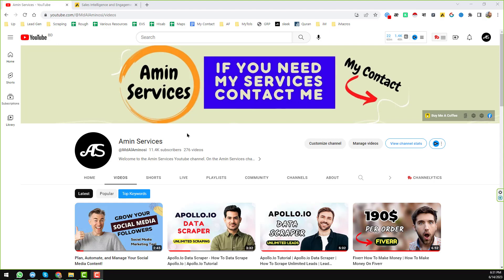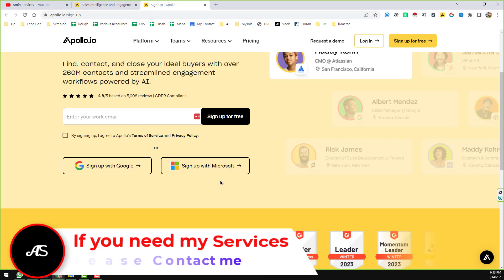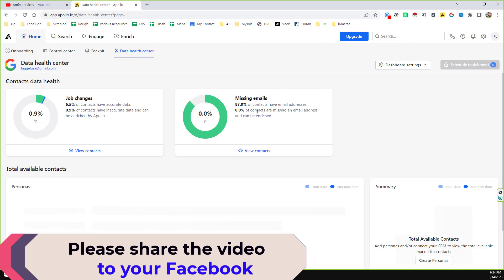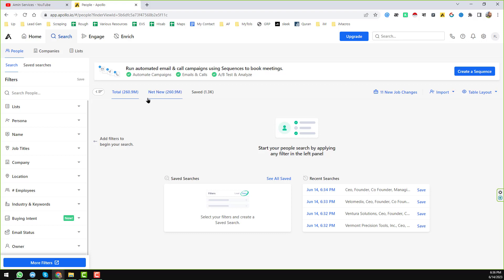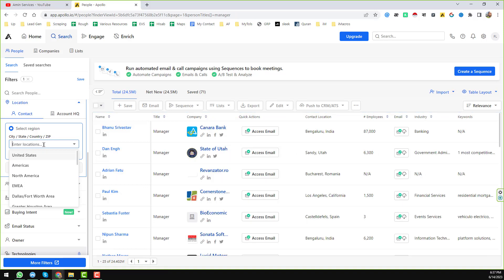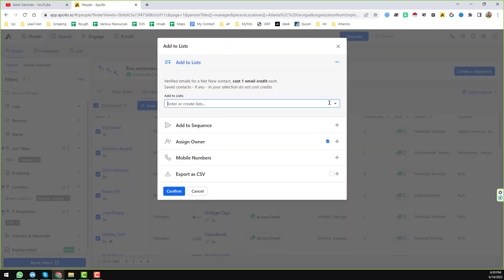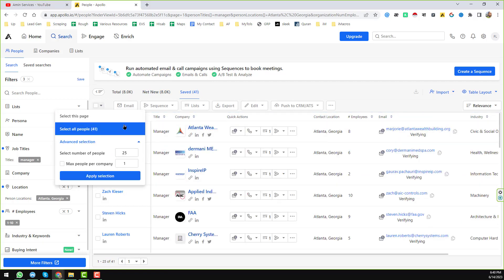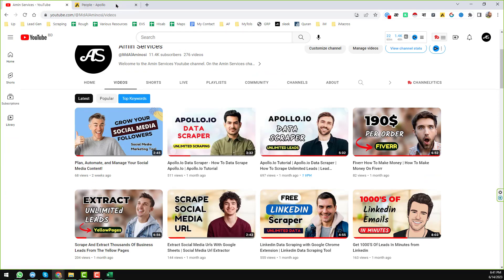Apollo Io Tutorial | How To Use Apollo.Io | Apollo Tutorial For Beginners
In this video, we are excited to present a comprehensive tutorial on Apollo Io. Whether you're new to Apollo Io or looking to enhance your knowledge, this tutorial is designed to guide beginners through the process of using Apollo Io effectively.

⭐ What is Apollo Io?
Apollo Io is a powerful platform that provides a wide range of tools and features for sales and marketing professionals. It offers advanced capabilities to streamline your prospecting, lead generation, and outreach efforts.

🔑 Key Features and Benefits of Apollo Io:
Here are some key features and benefits that make Apollo Io a must-have tool for sales and marketing professionals:

1️⃣ Prospect Database: Access a vast prospect database with millions of contacts, allowing you to find potential leads and target specific industries, job titles, or locations.

2️⃣ Contact Enrichment: Apollo Io enriches your existing lead data with additional details like job titles, company information, social media profiles, and more, helping you gain deeper insights into your prospects.

3️⃣ Email Finder and Verifier: Find and verify email addresses to ensure your outreach efforts reach the right people. Apollo Io's email finder and verifier tools help you improve the deliverability and effectiveness of your email campaigns.

4️⃣ Sales and Marketing Automation: Automate your sales and marketing processes with Apollo Io's workflow automation features. Streamline tasks like lead qualification, email outreach, follow-ups, and more, saving you time and increasing your productivity.

5️⃣ Email and Sequence Campaigns: Create personalized email campaigns and sequences within Apollo Io. Craft engaging emails, track opens and clicks, and nurture your leads effectively.

⚙️ How to Use Apollo Io:
This tutorial will guide you through the fundamental steps of using Apollo Io. Here's an overview of what you'll learn:

Step 1: Account Setup

Sign up for an Apollo Io account and familiarize yourself with the user interface.
Step 2: Prospect Search

Learn how to search for prospects based on various criteria, such as industry, job title, location, etc.
Step 3: Lead Enrichment

Discover how to enrich your existing leads with additional information using Apollo Io's data enrichment features.
Step 4: Email Finder and Verifier

Understand how to find and verify email addresses using Apollo Io's powerful tools.
Step 5: Workflow Automation

Explore the automation capabilities of Apollo Io and learn how to streamline your sales and marketing processes.
Step 6: Email and Sequence Campaigns

Dive into creating and managing personalized email campaigns and sequences within Apollo Io.
Step 7: Integration with CRM and Other Tools

Learn how to integrate Apollo Io with your CRM platform and other sales and marketing tools to ensure data consistency and workflow efficiency.

🌟 Start Your Journey with Apollo Io Today!

Ready to supercharge your sales and marketing efforts? Visit the Apollo Io website [Insert website URL] and sign up for an account. With Apollo Io, you'll gain access to powerful features and tools that will transform the way you prospect, engage, and convert leads.